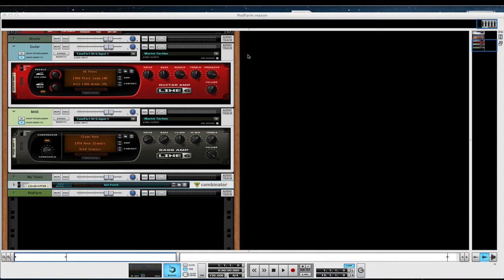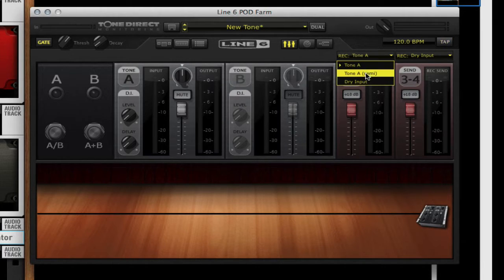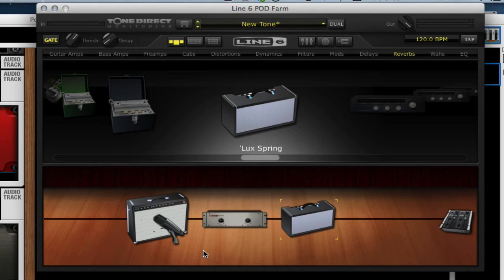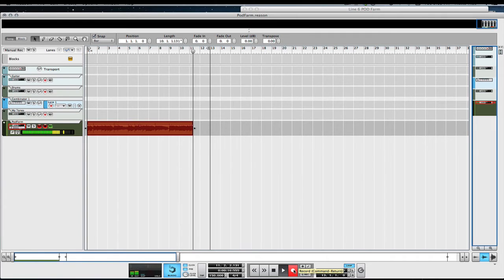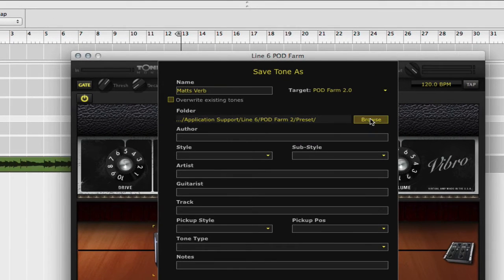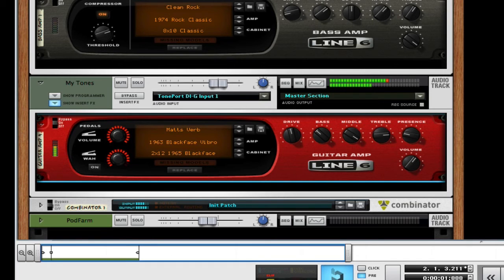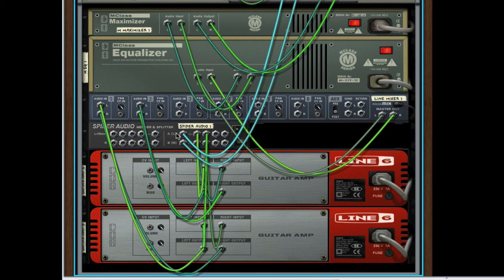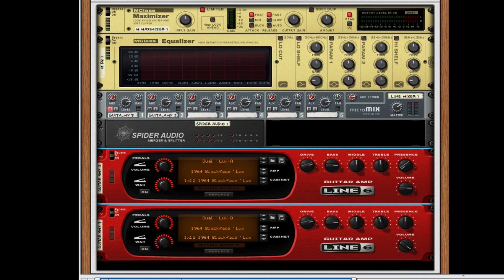Using PodFarm in Reason-Presets-Dual Tones-LearnReason.com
With Reason 6 and above you can use PodFarm and make great Guitar and Bass tones and record them into Reason easy. In this video I show you what you need, how to save presets and open up Dual Tone presets in reason.